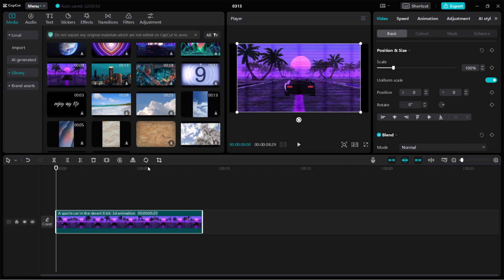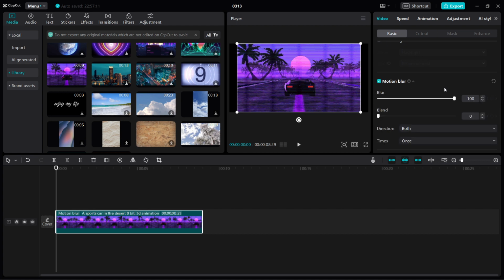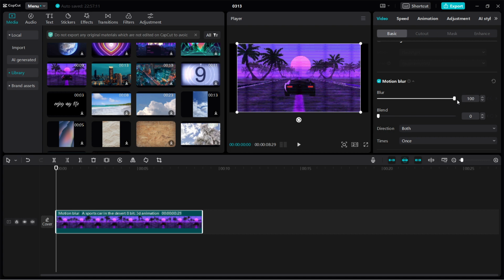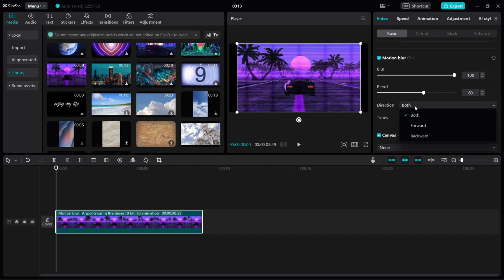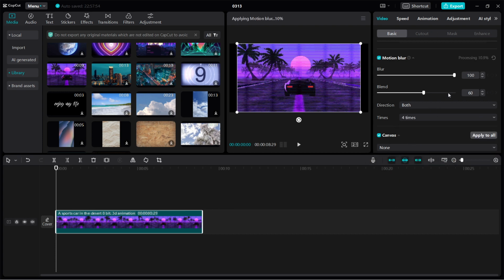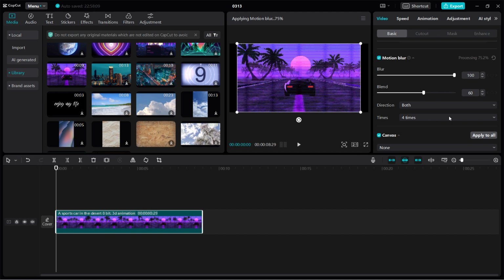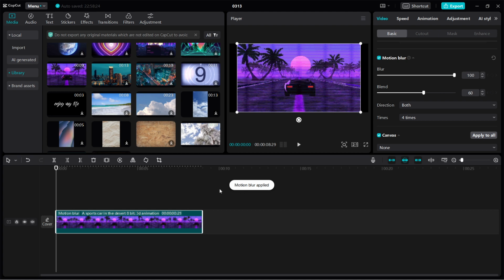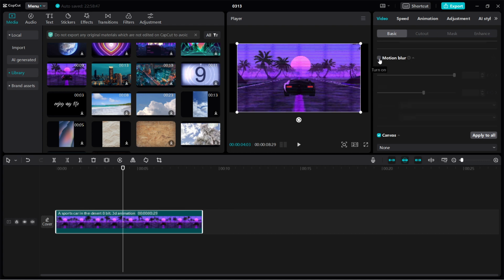How To Make Motion Blur In CapCut PC (Quick & Easy)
In this video, I will show you how to make motion blur in CapCut PC. This is a quick and easy tutorial on how to use motion blur in CapCut.

In case you've been wondering how to apply motion blur in CapCut, this is the video for you!